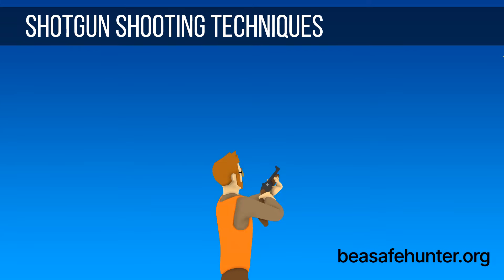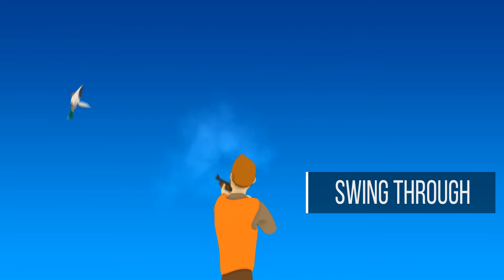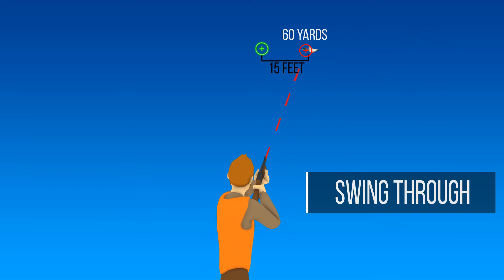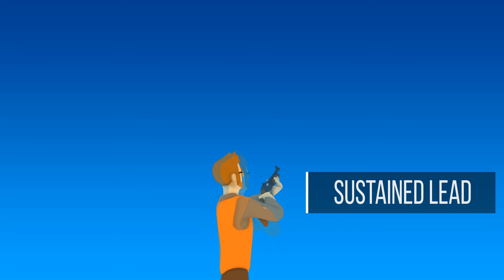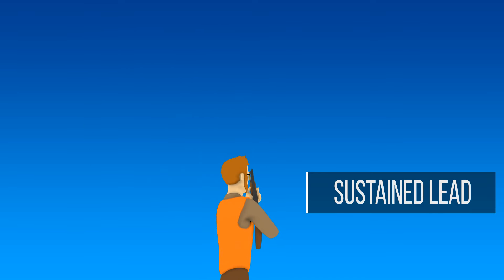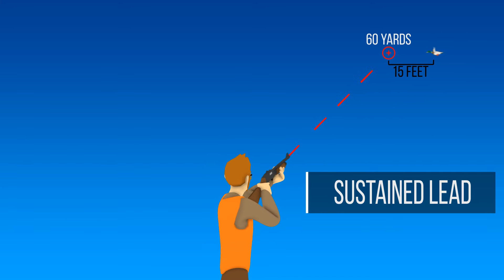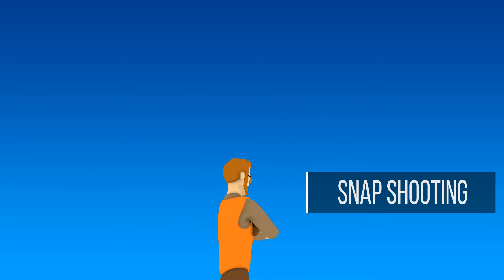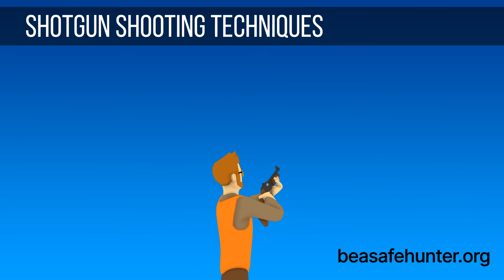Shotgun Shooting Techniques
In this video we show and explain techniques to use while hunting with a shotgun.